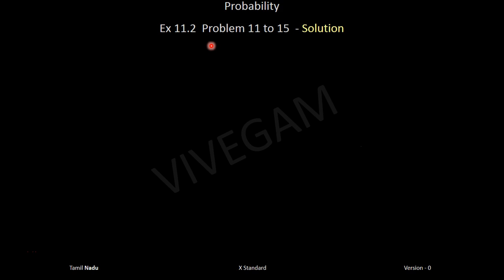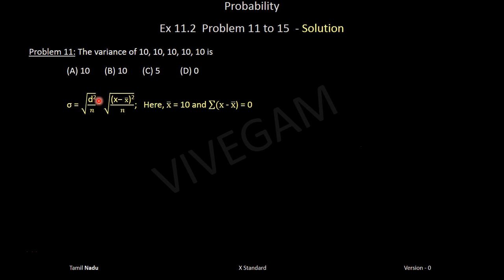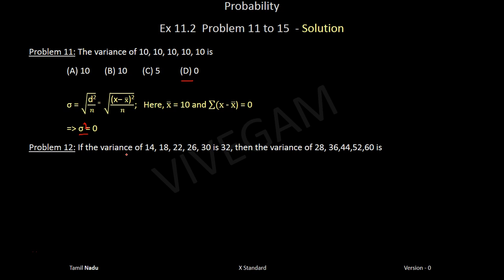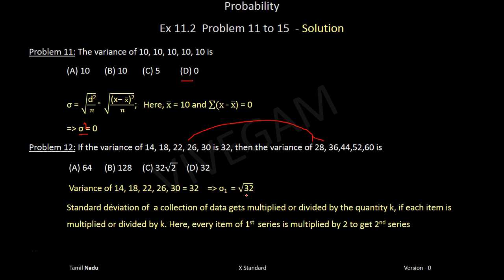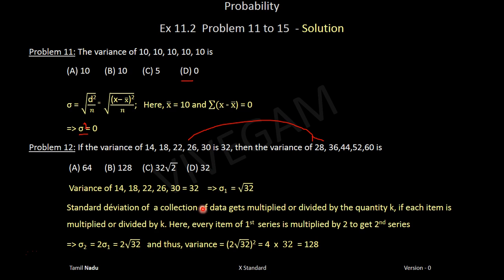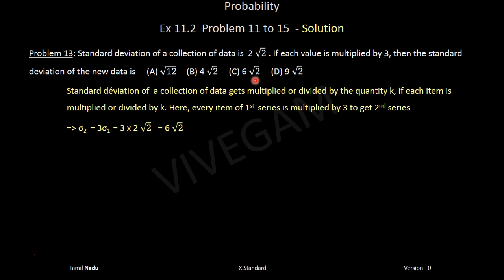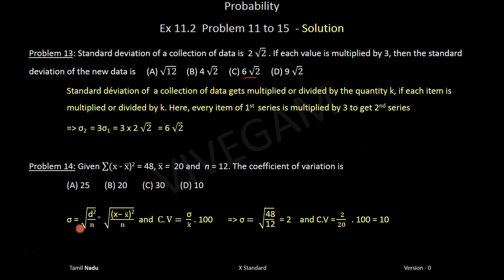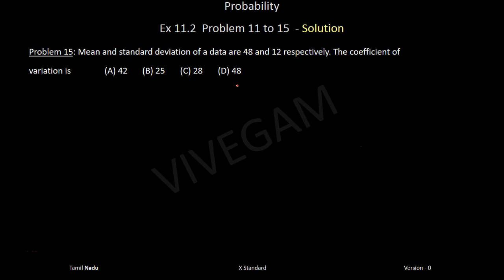11 2 11to15